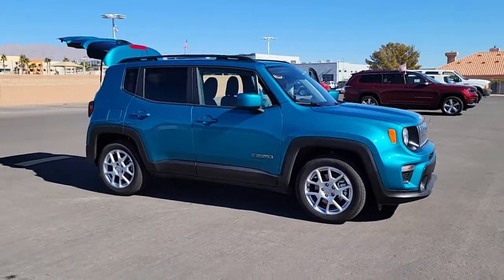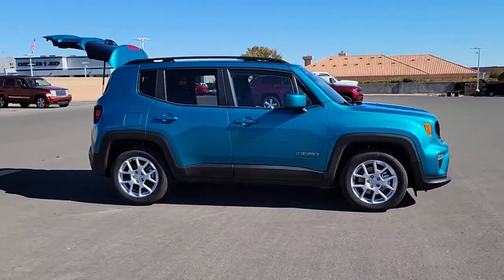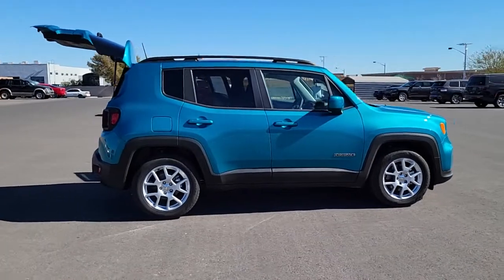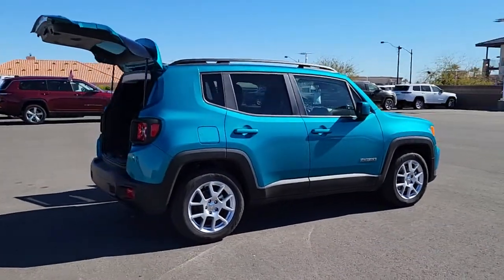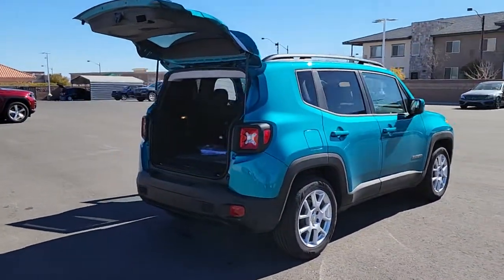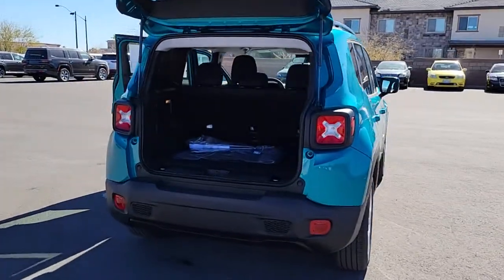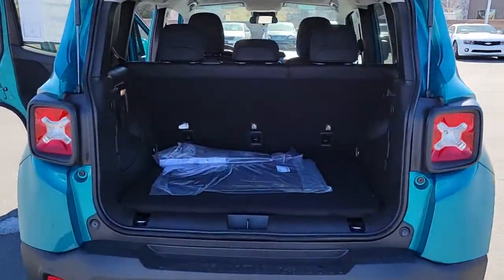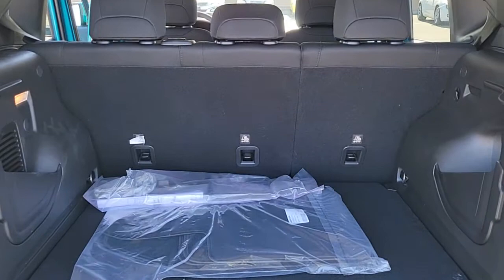2021 Jeep Renegade North Las Vegas, Paradise, Henderson, Boulder City, Summerlin South, NV J6464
Bikini Metallic Clear Coat New 2021 Jeep Renegade available in Las Vegas, Nevada at Jim Marsh Chrysler Jeep. Servicing the Paradise, Henderson, Boulder City, Summerlin South, NV area.
2021 Jeep Renegade Latitude FWD - Stock#: J6464 - VIN#: ZACNJCBB9MPN25185

8575 W. Centennial Pkwy

FUEL EFFICIENT 30 MPG Hwy/22 MPG City! Onboard Communications System iPod/MP3 Input TRANSMISSION: 9-SPEED 948TE AUTOMATIC... ENGINE: 2.4L I4 ZERO EVAP M-AIR Aluminum Wheels. Latitude trim Bikini Metallic Clear Coat exterior. KEY FEATURES INCLUDE: ENGINE: 2.4L I4 ZERO EVAP M-AIR (STD) TRANSMISSION: 9-SPEED 948TE AUTOMATIC (STD) Back-Up Camera Satellite Radio iPod/MP3 Input Onboard Communications System Aluminum Wheels MORE ABOUT US: Of course there are many reasons but perhaps the most important is the incredible service we offer. From taking our time to ensure our customers have the best car buying experience when choosing a new vehicle to making sure each of our clients obtain the car loan and lease that he/she is most comfortable with our commitment to you is unsurpassed. Fuel economy calculations based on original manufacturer data for trim engine configuration. Please confirm the accuracy of the included equipment by calling us prior to purchase.